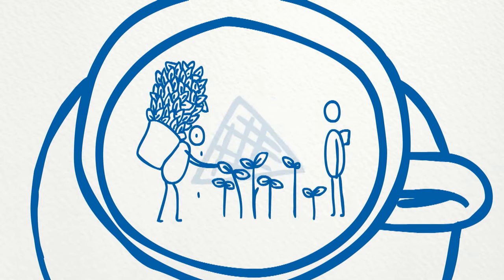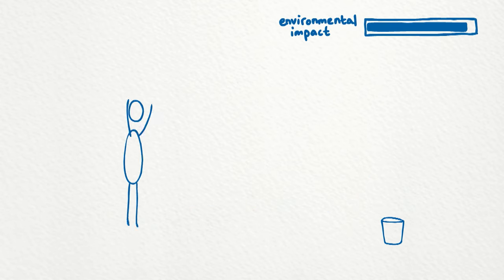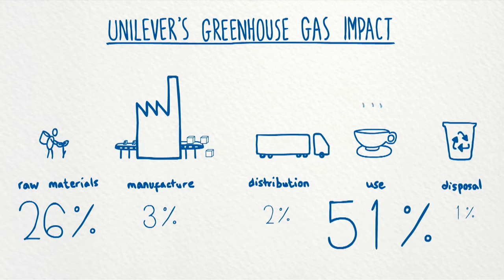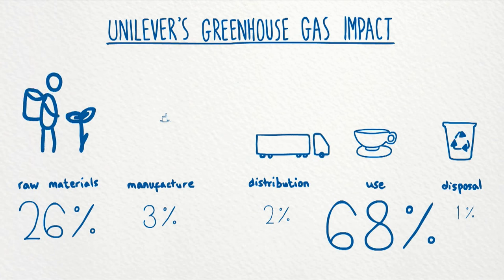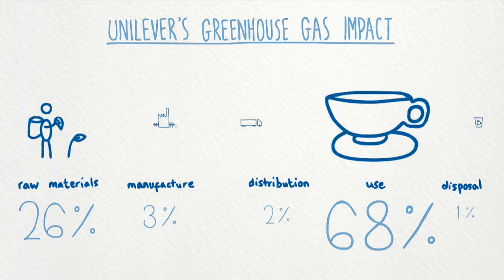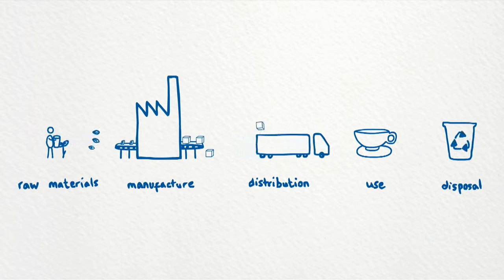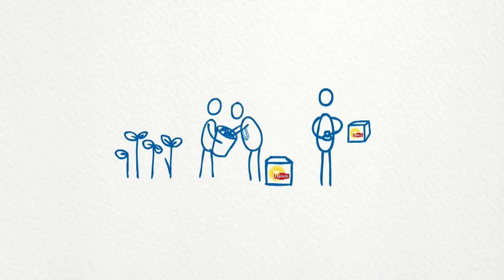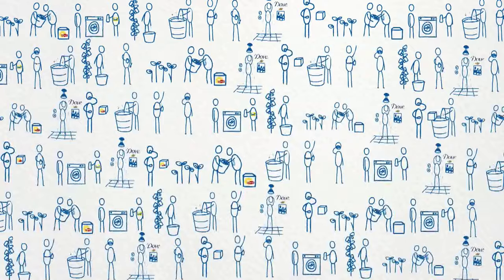Sustainability at Unilever - The Value Chain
We all need to grow our businesses but not at the cost of the planet. We're teaming up with suppliers, customers and consumers to see how we can all reduce our impact on the world.